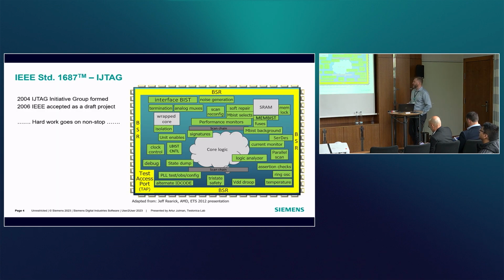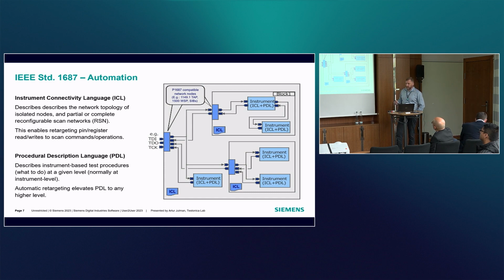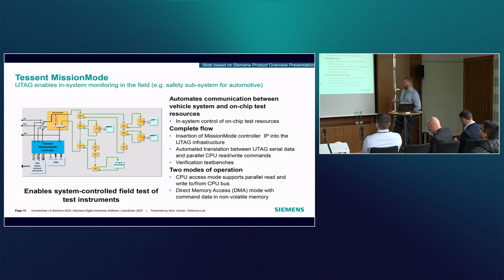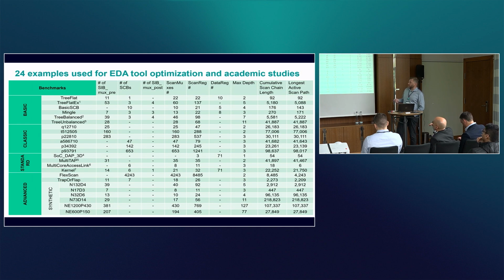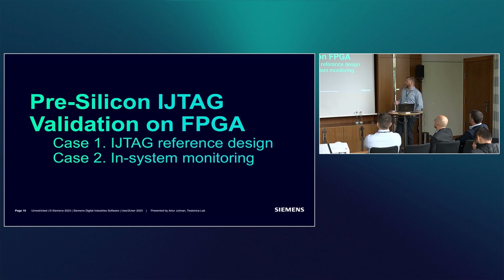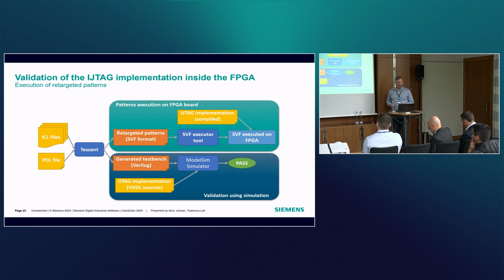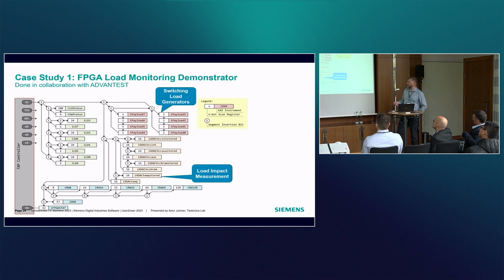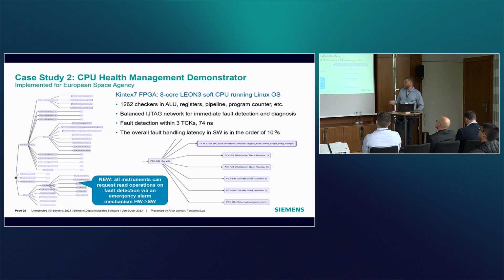Presentation by TESTONICA - FPGA Based System For Pre Silicon IJTAG DFT Validation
Recorded at the Siemens U2U Europe Summit 2023.

Presenter: ARTUR JUTMAN, Director, Testonica

Abstract:
The recent accelerated adoption of IEEE Std. 1687 (aka IJTAG) by key players of the semiconductor industry is being driven by maturing EDA tool support, whereas Siemens EDA Tessent is amongst the pioneering solutions that paved the way to early adopters, while providing today a full-featured DFT and embedded instrumentation ecosystem based on IJTAG standard.

In this contribution, we describe a workflow based on Tessent that enabled implementing an FPGA-based reference system for pre-silicon evaluation and validation of a target IJTAG infrastructure as well as validation of the tool ecosystem to be used in production or during in-field maintenance.

The resulting system is an HDL design implemented inside the reconfigurable logic of an FPGA. The design contains several dozens of instruments integrated into an IJTAG network, which in its turn is accessible via standard FPGA’s JTAG test access port. Even though the platform is implemented on FPGA, it provides an ability to work with IJTAG in the same manner as it would be on an ASIC with IEEE 1687 support.

The implemented IJTAG network has multiple layers of hierarchy and arranges the instruments into four sub-networks of various interconnection topology. The network provides read/write or just read access to internal registers (some general-purpose and some built-in resources such as on-chip temperature and voltage sensors) as well as outwards-oriented instruments connected to external LEDs and switches on the board.

The design is written in VHDL language, synthesized using Xilinx Vivado toolchain, simulated in ModelSim environment and validated with TESSENT. The atomic modules of IJTAG network are described in the standard IEEE 1687 ICL (Instrument Connectivity Language) format as well as the network interconnect structure generated from HDL. A set of PDL (Procedural Description Language) procedures has also been prepared, whereas each PDL is accompanied with respective re-targeted  IEEE Std. 1149.1 (JTAG) patterns. These patterns target FPGA’s 1149.1 TAP port which is described in the topmost ICL module of the IJTAG network. This enables usage of standard JTAG tools from a preferred vendor as well as evaluation of such tools in context of IJTAG operations.

This case study is a result of collaboration between Testonica and ADVANTEST. The talk will review the work done and the lessons learned.

Bio:
Artur Jutman is the founder and Managing Director of Testonica Lab since 2005. He has a PhD degree in computer engineering TU Tallinn, Estonia. His professional focus embraces such topics as diagnostic and defect modeling, test optimization, embedded test instrumentation, test firmware, BIST, DFT as well as both ASIC and system test in a broad sense - all yielding over 160 peer-reviewed research papers published.

Dr. Jutman has co-ordinated several EU-funded research projects on test-related topics, participated in organizing test conferences and workshops across Europe as well as given several keynotes, invited talks, embedded and full tutorials at international conferences and symposia. He is a member of the steering committees of European Test Symposium and the Nordic Test Forum society.

DFT and yield learning products for logic, memory and mixed-signal devices. The Tessent Test product suite provides comprehensive silicon test and yield learning applications that addresses the challenges of manufacturing test, debug, and yield ramp.